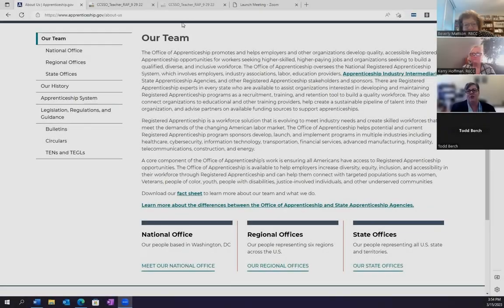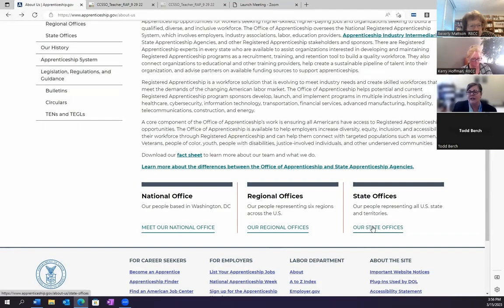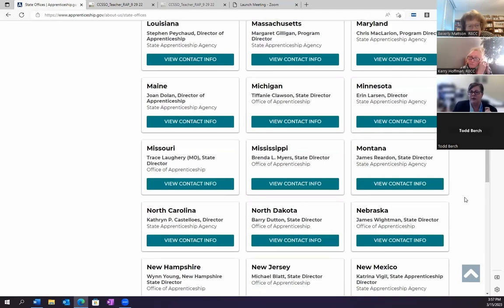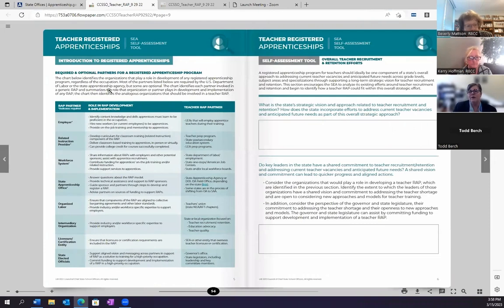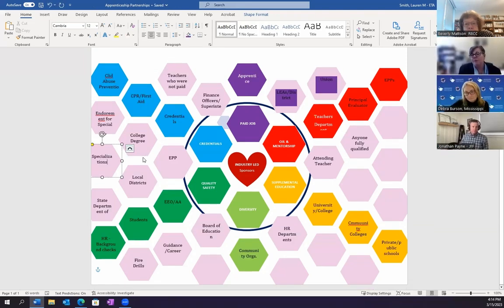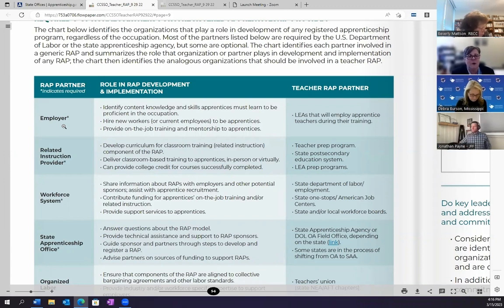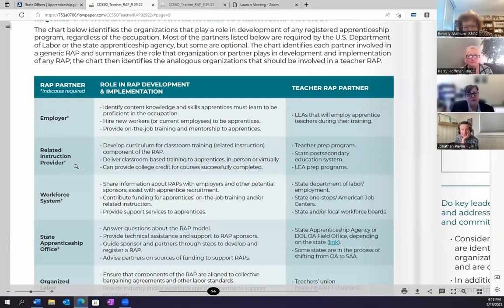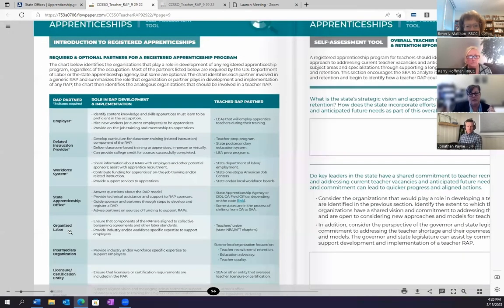R-TAP Partners, Roles, & Responsibilities